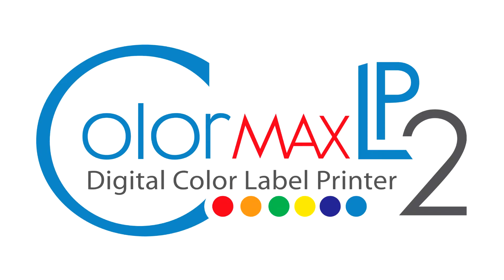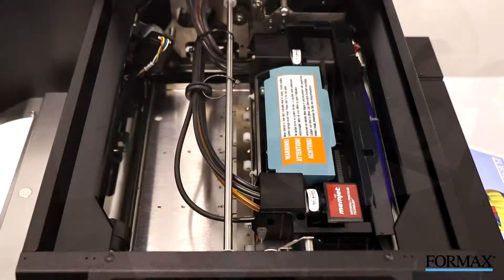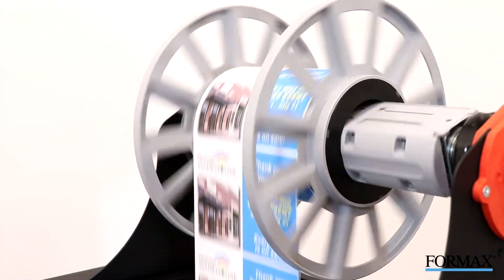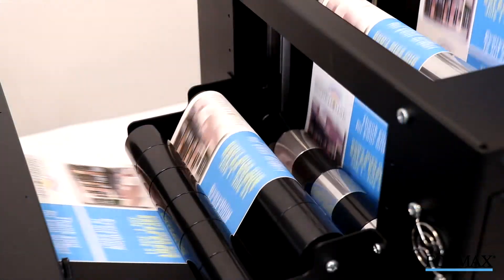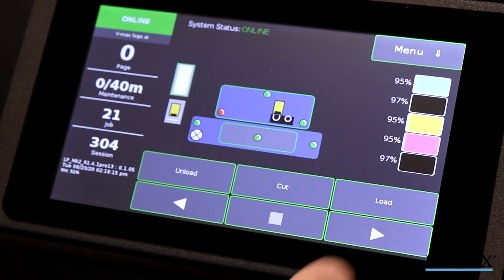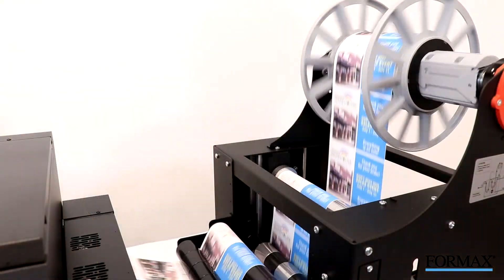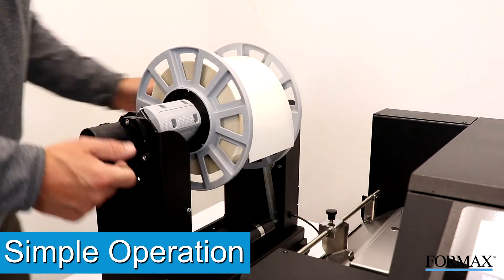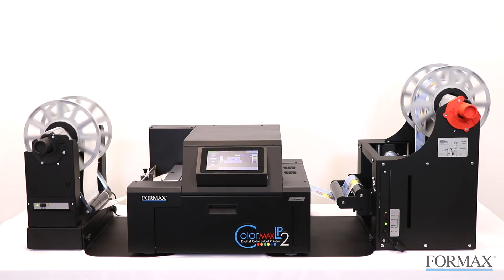Formax ColorMax LP2 Digital Color Label Printer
The ColorMaxLP2 Digital Color Label Printer produces brilliant full-color labels at up to 60 feet per minute. Featuring a high-speed Unwinder/Rewinder System, it can easily handle continuous roll-to-roll label production, using rolls up to 10” in outside diameter. The revolutionary print engine design allows for on-the-fly maintenance, making it ideal for roll-to-roll production as it keeps the web intact throughout the entire print run.

The Memjet® print head has 70,400 ink nozzles and no moving parts, which provides higher speeds and lower maintenance costs. With a print resolution of up to 1600 x 1600 dpi it produces high-quality crisp text, barcodes, and images with vibrant color and deep, rich black tones.

The ColorMaxLP2 is compatible with a wide range of substrates including paper, polyester, polypropylene and vinyl label stocks, and utilizes 5 high-capacity 250ml ink tanks (CMYKK) for longer uninterrupted print runs. It features two modes of operation, continuous roll-to-roll using the unwinder/rewinder for larger runs, and print-and-cut utilizing the integrated cutter for short-run projects.

An intuitive full-color touchscreen provides real-time feedback to monitor job status, ink levels, perform maintenance operations, and more. Standard features include a “warm start” where printing begins in under 10 seconds, a front access door for ink cartridge replacement, and print file storage which allows users to easily recall and run past jobs.

Combining high speeds, stunning CMYK output, and a user-friendly interface, the ColorMaxLP2 is the ideal solution for all-day printing in a production environment, completing high-volume print jobs with reduced media costs.